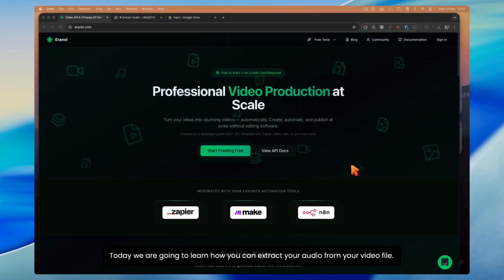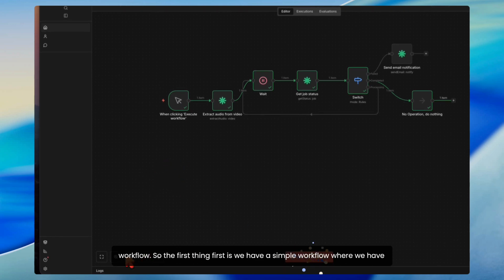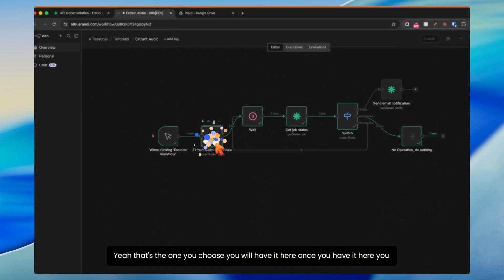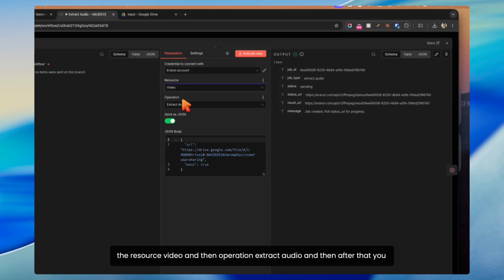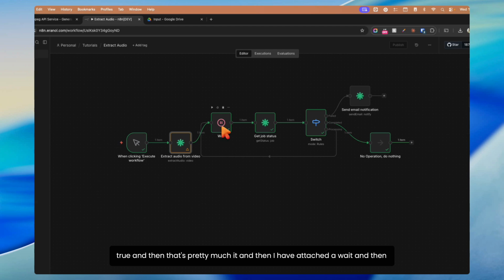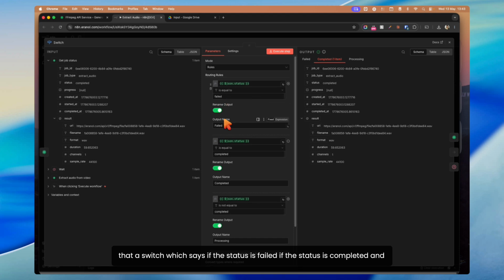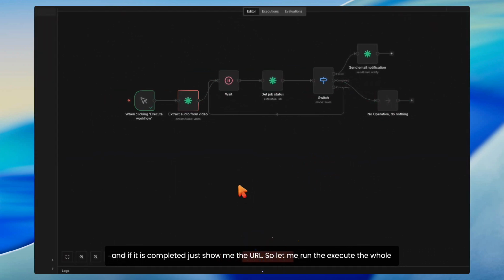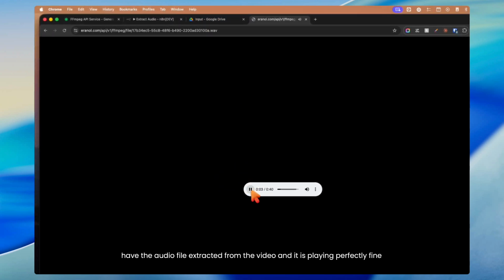Save Time Extracting Audio With This API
How to Extract Audio from Video With API